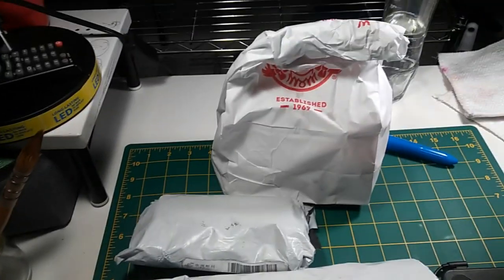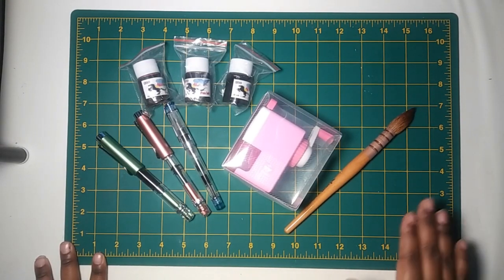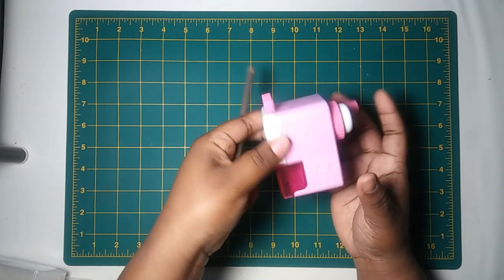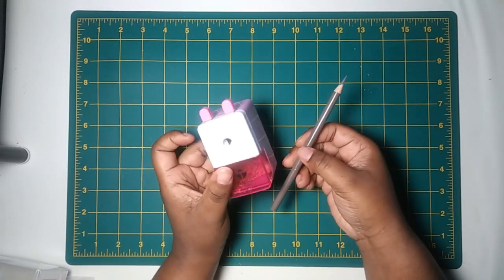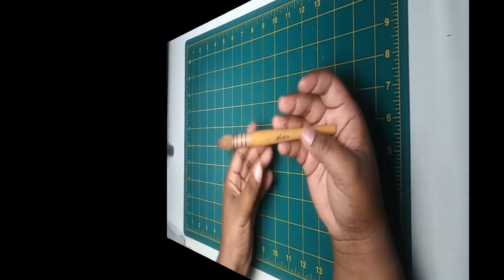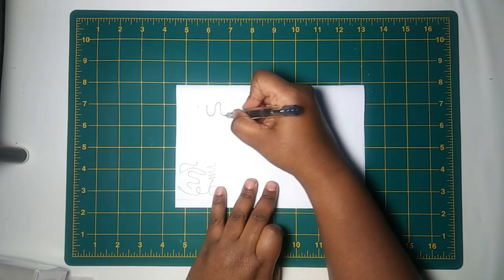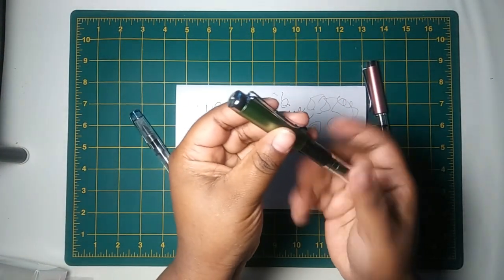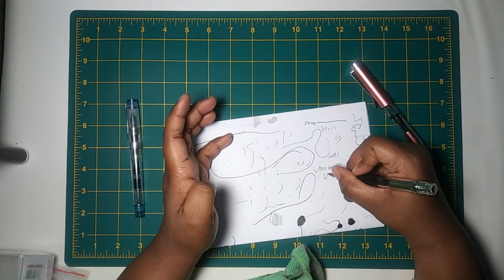AliExpress Art Supply Haul!!!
Art Supplies in Video
Kicute 0.38mm Fountain Pen

Wing Sung 0.5mm Fountain Pens

Fountain pen Inks

Art Secret Kolinsky Hair Size 6

Nylon Number 18 BGLN Brush

EZONE Pencil Sharpener

PandimensionalSpaceZombie